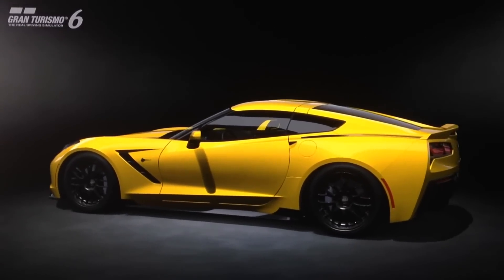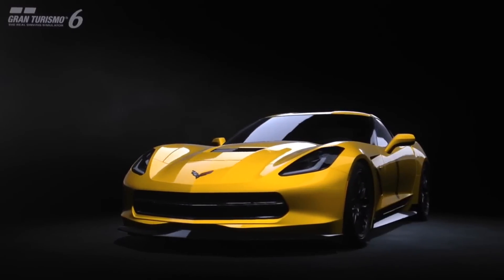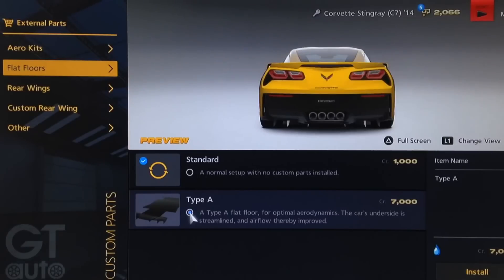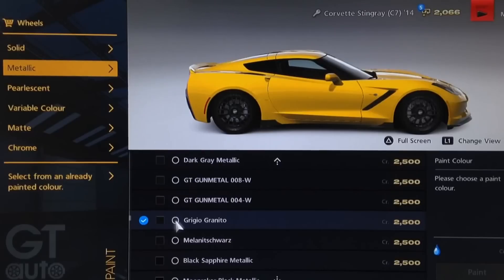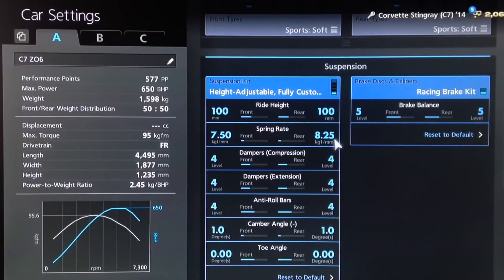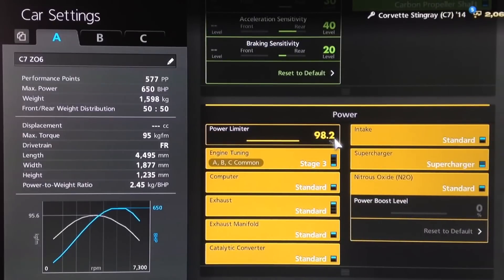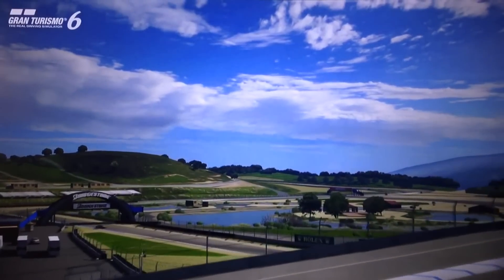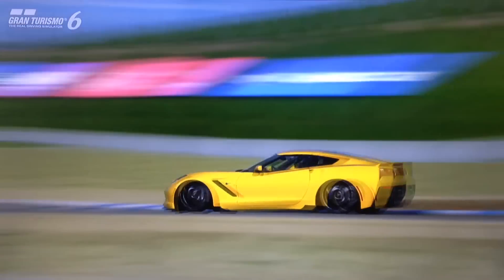GT6 : Special Projects - Corvette C7 ZO6 Replica Build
Another Special Projects tune for you guys, and this time its a replica build of the high performance ZO6 version of the hugely popular C7 Corvette...

Vine : Hammer Studios Gaming
Personal FB : mike.hamer.311
FightMe App : Hammer Studios Gaming
Google+ : Hammer Studios Gaming
PSN : CORRUPTED_DISC
XBL : CORRUPTED DISC
GTPlanet : CORRUPTEDDISC